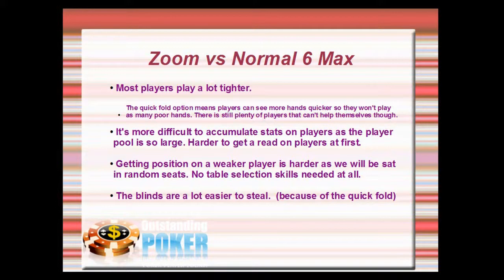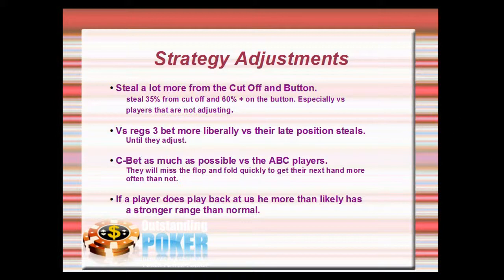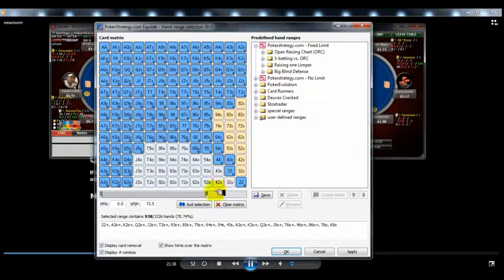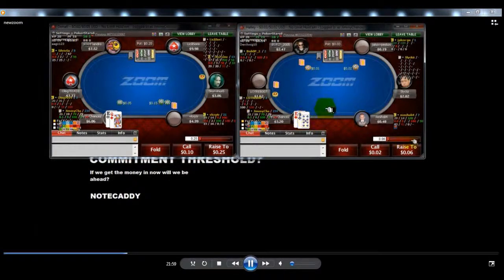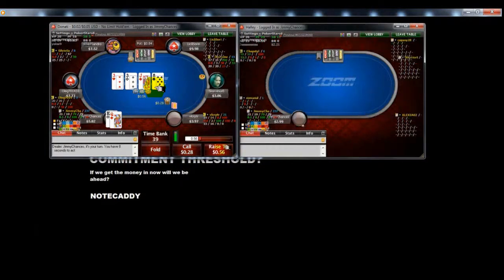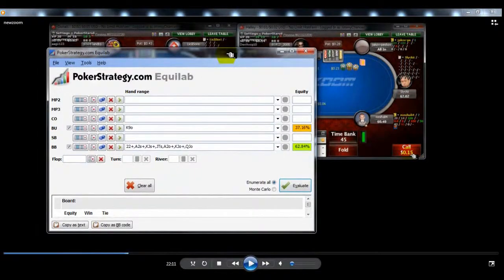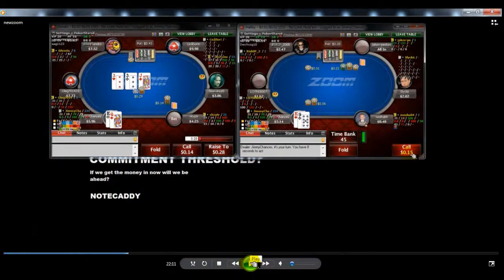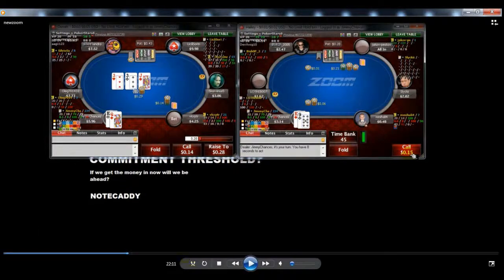poker training mtt - online poker tournament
John delivers the first set of Zoom videos on PokerStars describing the unique differences with Zoom tables compared to regular 6max.